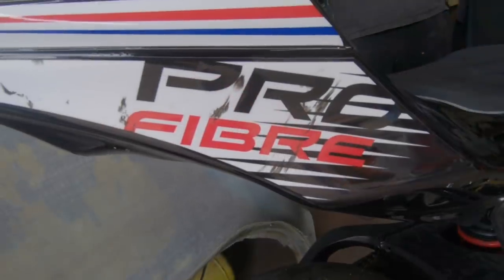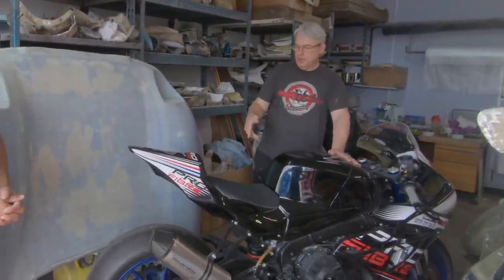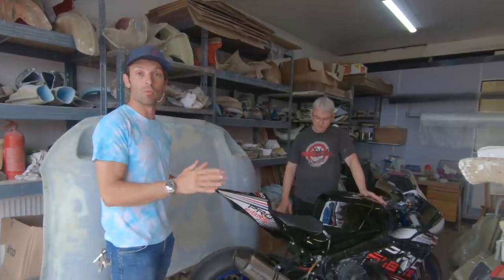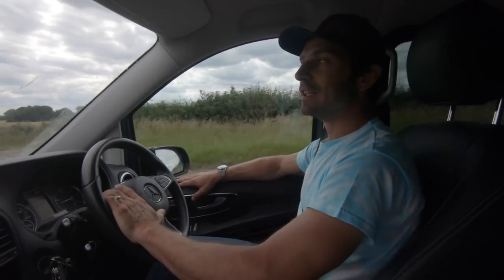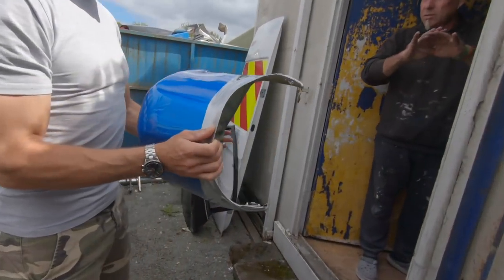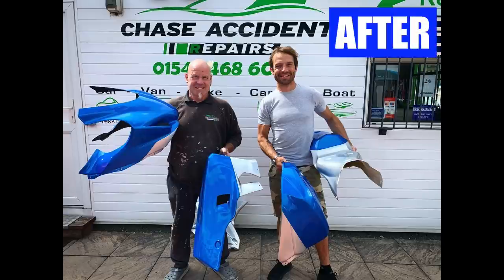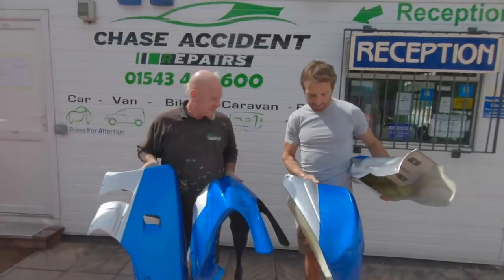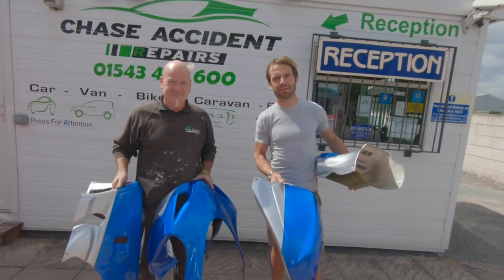SUZUKI GSX-R1000R "ROAD TO THE TRACK" (sous titres Français🇫🇷)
In this video, I continue to transform my Suzuki GSX-R1000R into a track bike and I meet some great people along the way.
and Steve from Chase Accident Repairs 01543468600 👍🏼

Dans cet épisode, je continue de transformer ma Suzuki GSX-R1000R en machine de piste et je rencontre des mecs au top, artisans locaux (j’habite en UK)